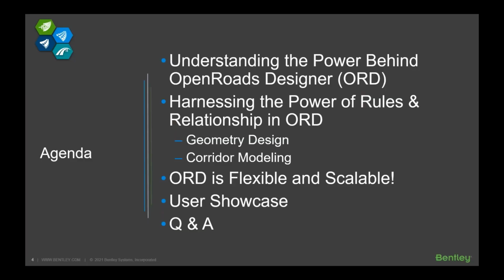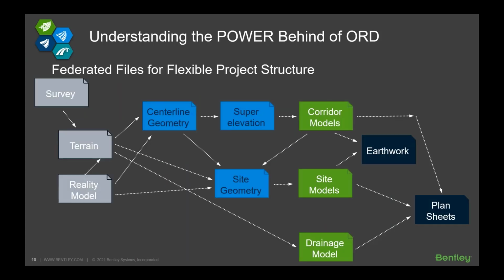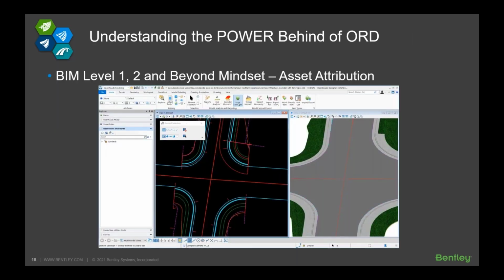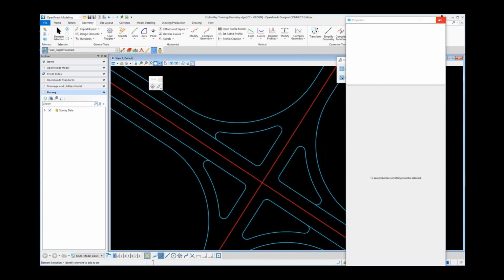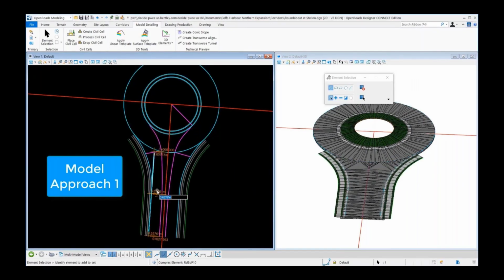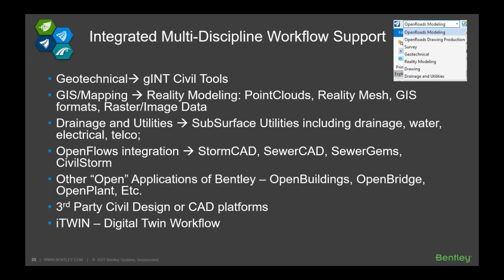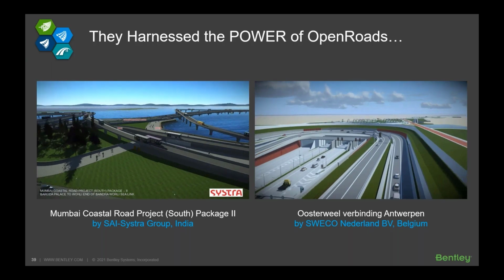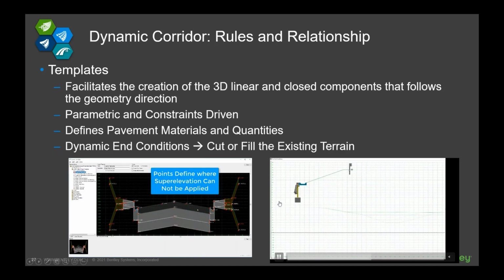Design Larger Civil Models Faster with OpenRoads Designer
Experience how OpenRoads Designer can help you design large-scale road projects better and faster by using a federated data approach, user-friendly tools, and real-time 3D corridor modeling.